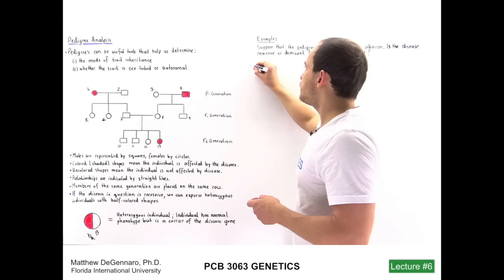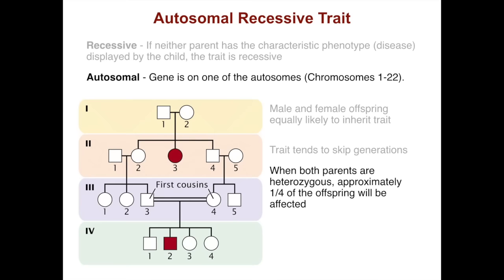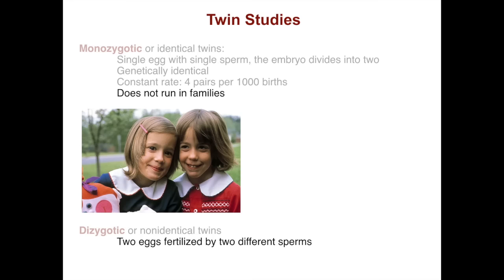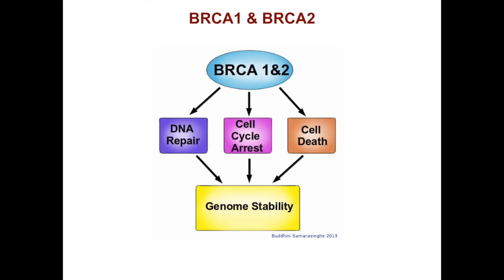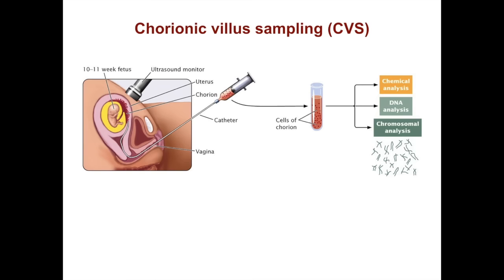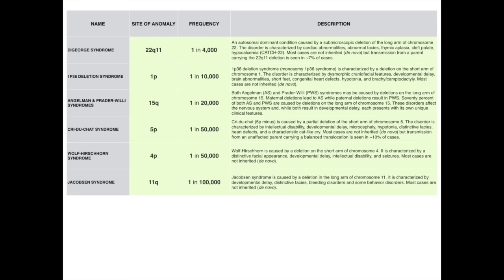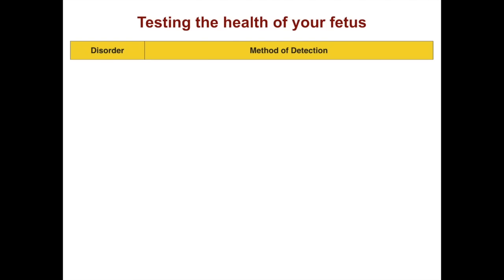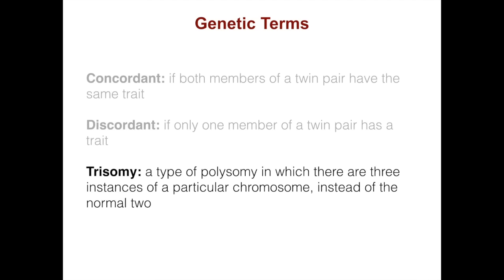DeGennaro PCB 3063 Genetics Lecture 6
This video is DeGennaro PCB 3063 Genetics Lecture 6